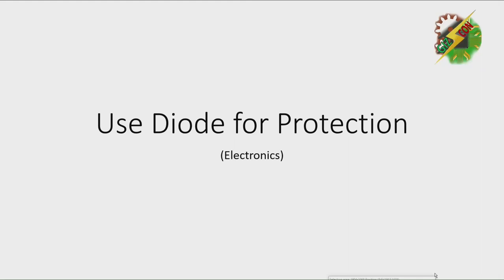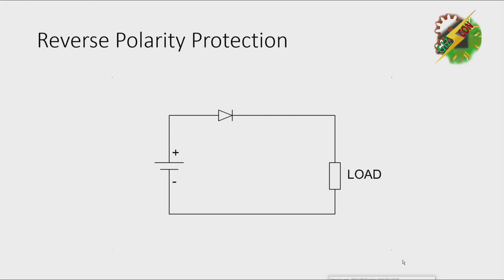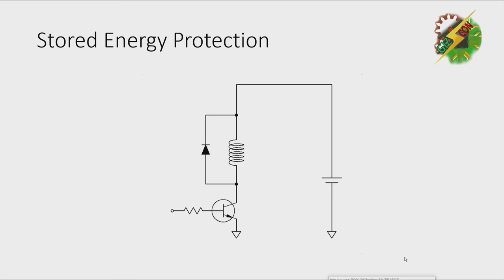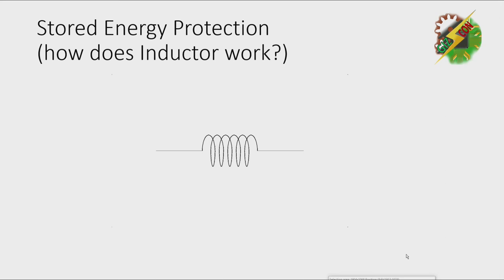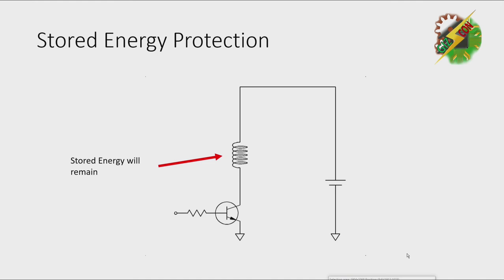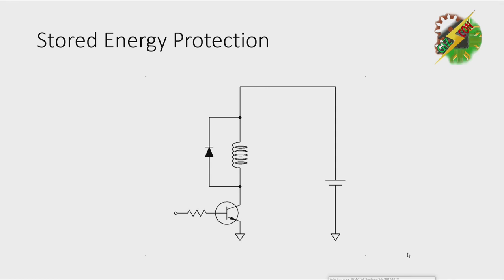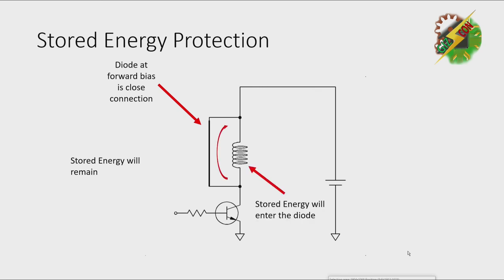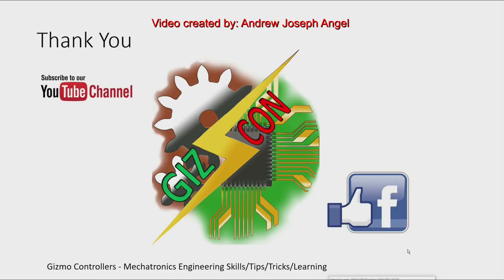Use Diode for Protection Reverse polarity protection and Stored Energy Protection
Sometimes your circuit is correct but we need to protect it from reverse polarity termination and stored energy